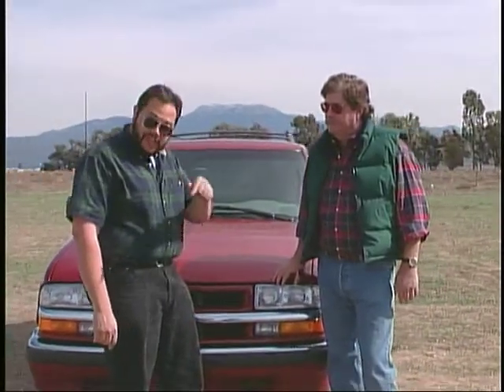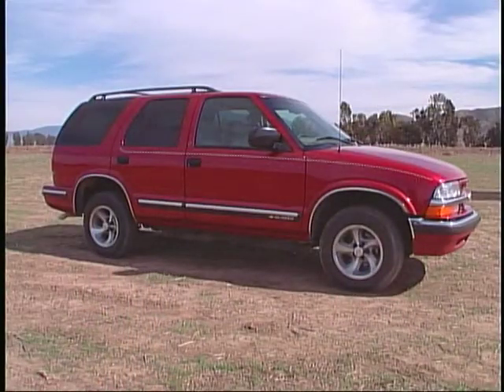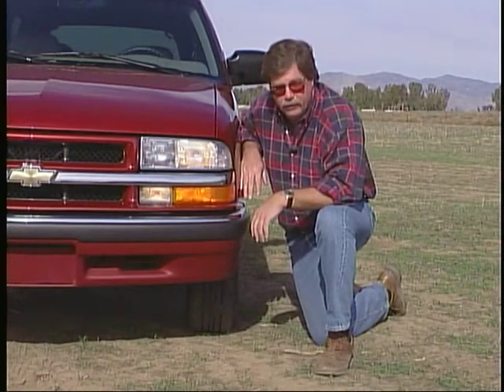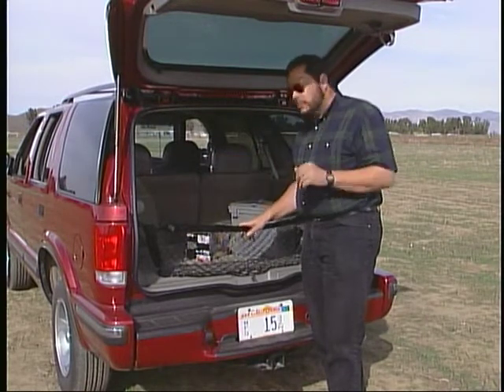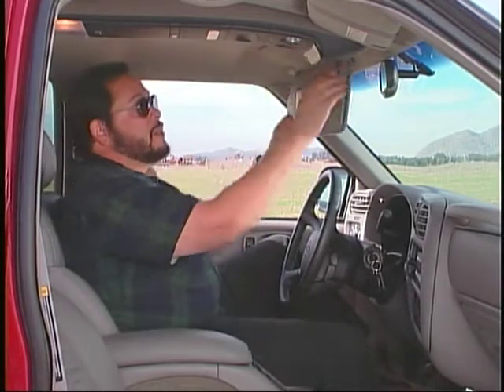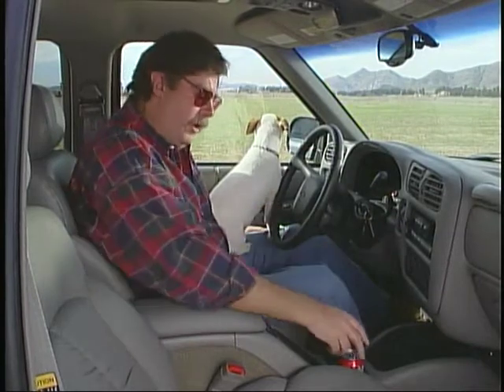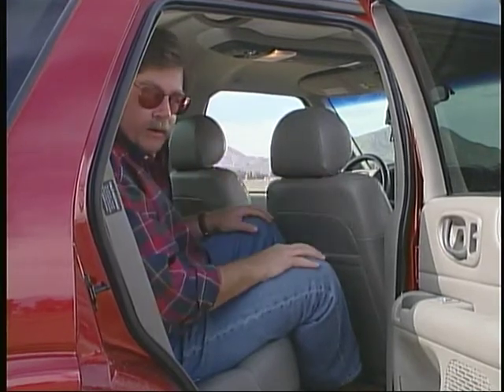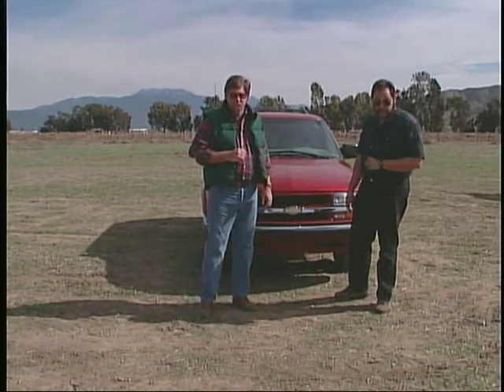1999 Chevy Blazer Sport Truck Connection Archive road tests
1999 Chevy Blazer Vehicle road test from archives of Sport Truck Connection Television